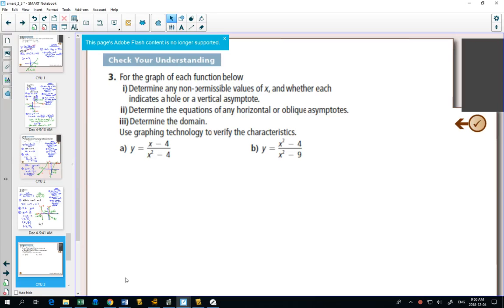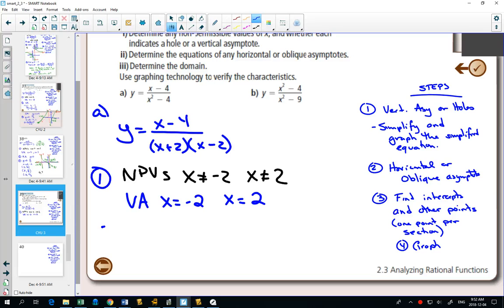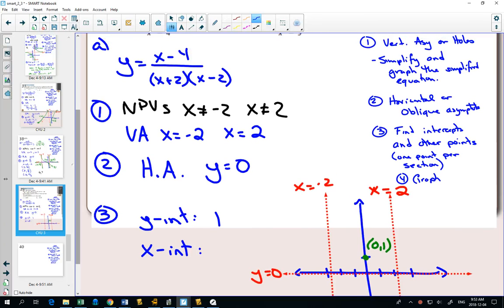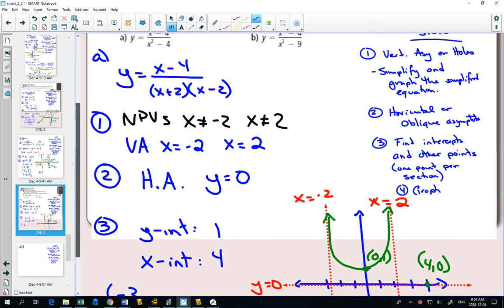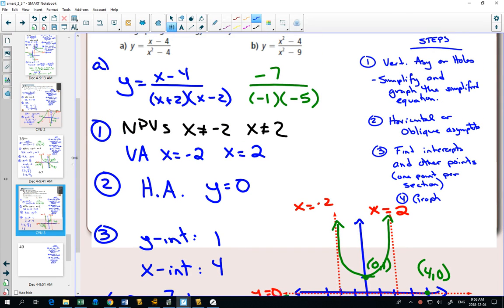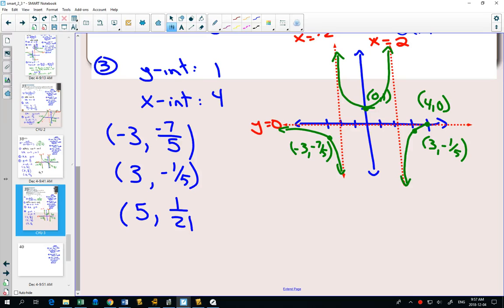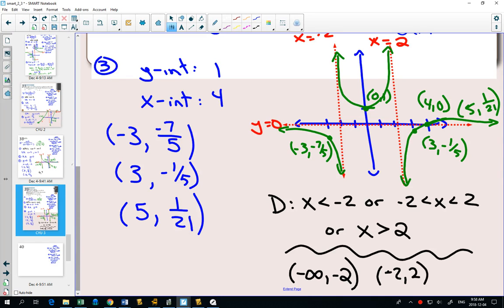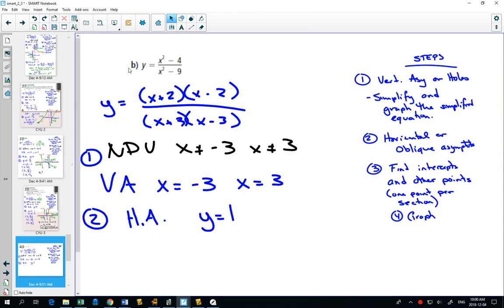40SP 2 3 Example 3